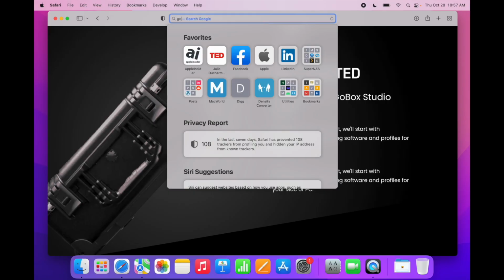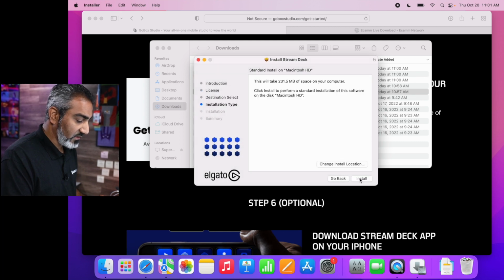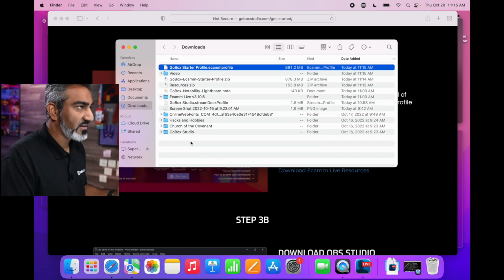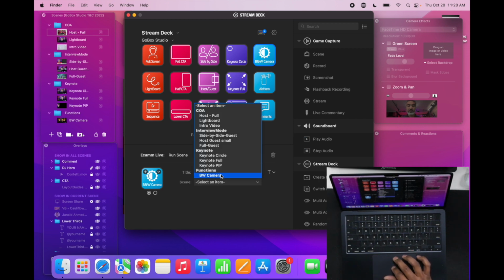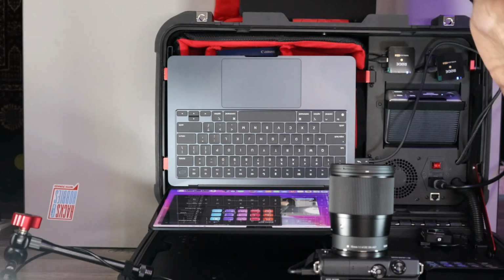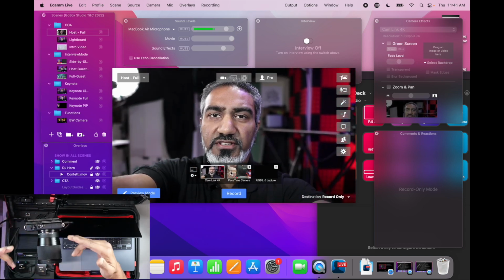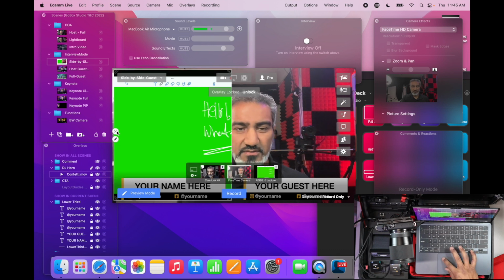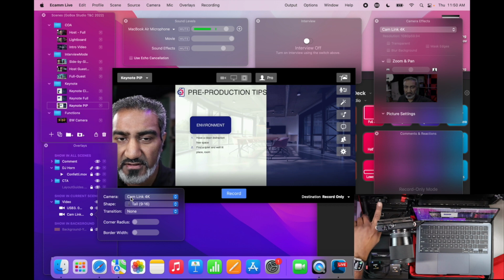GoBox Studio Software Setup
0:00 Intro
0:43 Get Started at
1:15 Step 1- Download Stream Deck app
1:31 Step 2- Download GoBox Studio Profile for Stream Deck to work with Ecamm Live
2:06 Step 3A- Download Ecamm Live
2:40 Step 4- Download Notability for your iPad
3:40 Install Stream Deck (might need to install Rosetta on new machines)
5:05 Install Ecamm Live
5:35 Move Ecamm to the Applications folder
5:50 Install Ecamm Live Stream Deck Plugin to use with Stream Deck
6:20 Install Ecamm Live Profile for Stream Deck (do this every-time there is an update to the Ecamm Live software)
7:28 Step 3A- Download GoBox Studio Profile for Ecamm Live
7:35 Step 3A- Download Ecamm Live Resources (These are videos used in Ecamm Live)
8:20 Install GoBox Studio Profile for Ecamm Live
9:50 Configure Stream Deck Buttons to control Ecamm Live Scenes
12:38 Let's Connect your MacBook to GoBox Studio
13:00 Setup GoBox Studio in Sitting Position
13:50 Plug in the Power to GoBox Studio
14:40 Setup the Metal Bars for the MacBook
15:05 Position the Camera
15:46 Position the Lights
16:47 Connect the MacBook
17:30 Connect StreamDeck to the Correct cameras and make sure Scenes work
19:40 Setup the iPad and Lightboard
21:23 Link up Video Files to the Intro Scene
22:20 Setup the Side-by-Side guest demo video
24:20 Keynote Scenes Setup